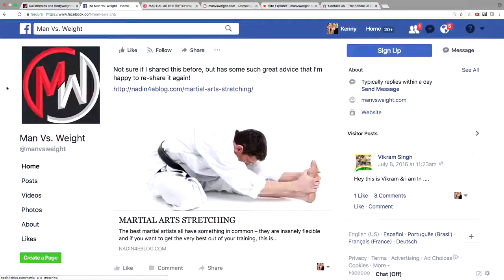Day 18 - Shopify SEO Strategies - Chris Record & Kenny Kline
Today's subject is Shopify SEO Strategies with Chris Record & Kenny Kline

After watching the training, LEAVE A COMMENT on the replay thread on how it was helpful for you!

Here are some other related videos from the 90-Day Challenge that you might wish to watch: